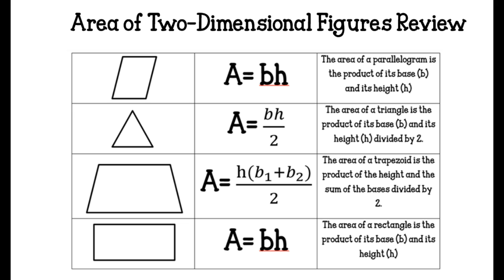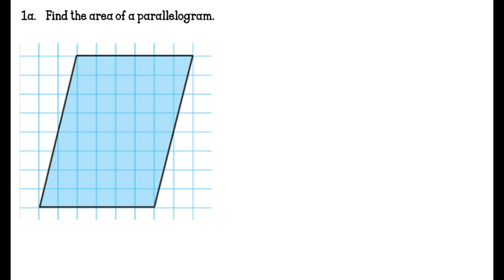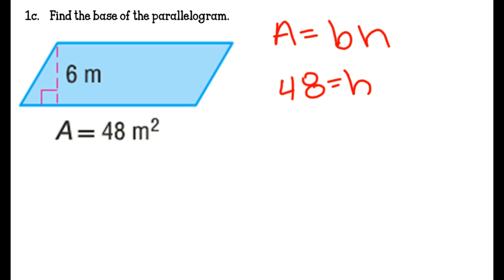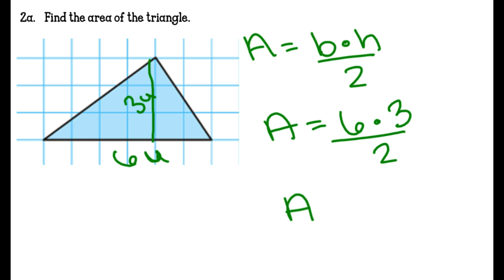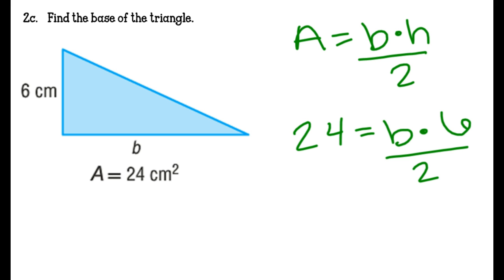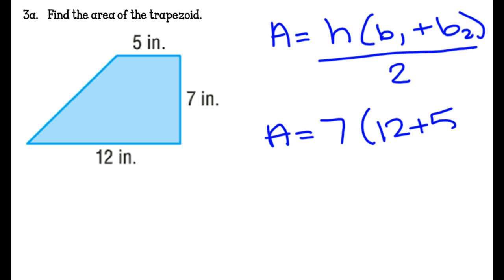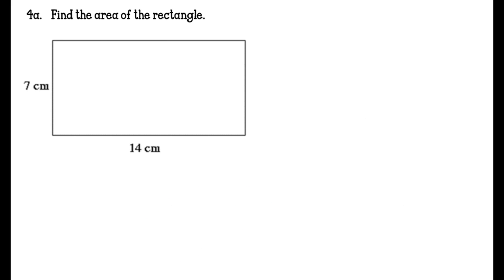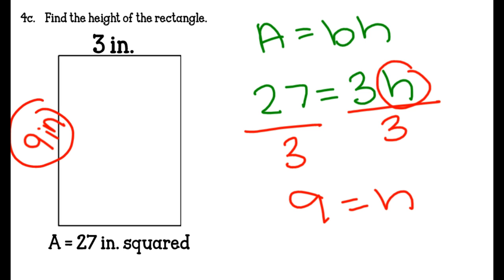Intro to Chapter 8